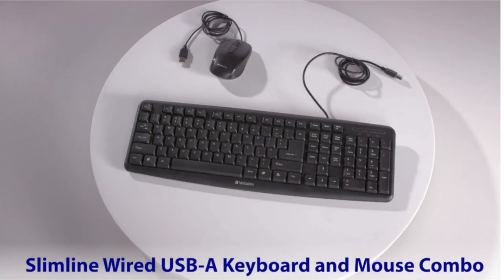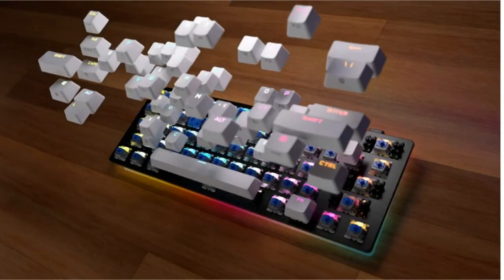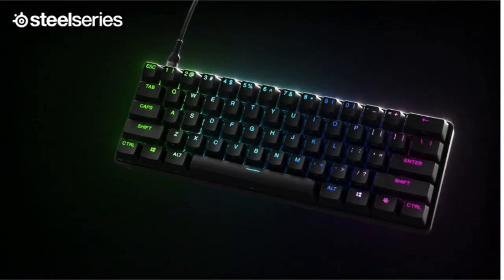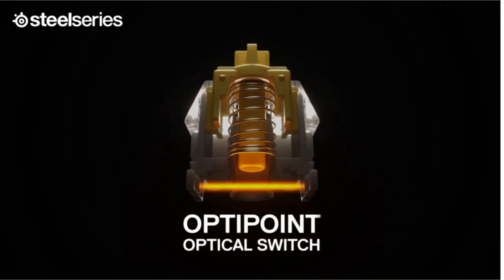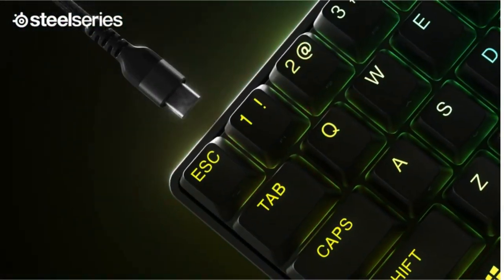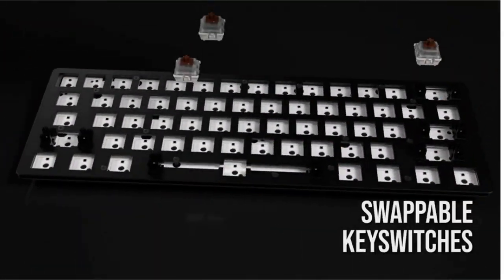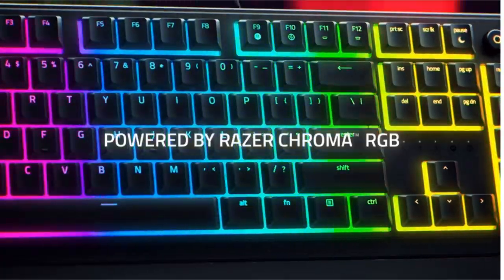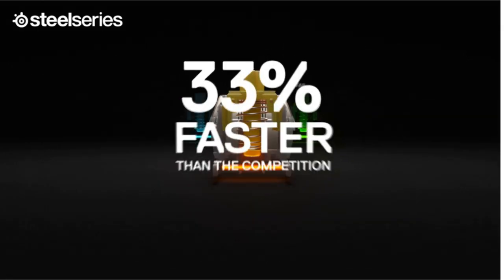How To Use Arrow Keys On 60 Keyboard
Hi everyone,, Let's talk about how to use arrow keys on 60 keyboard I have made a list of the best iphone cases which will help you decide which one to choose.

Quick Links:✔
   introduction 0:00

I have prepared this video guide for how to use arrow keys on 60 keyboard to give you the ins and outs to help you make the right choice. So let's get started.
Many people like using 60% keyboards as they’re compact and ergonomic with less area to cover. Of course, these advantages have drawbacks, notably a reduced number of keys. Some critical keys, such as arrow keys, may be missing from many models.
You can use arrow keys on some 60% keyboards via dedicated arrow keys. If your keyboard doesn’t have dedicated arrow keys, it will most likely have keys that share arrow key functions or key combinations that work as arrow keys. You can also remap keys on your keyboard to function as arrow keys.
In this article, I’ll discuss each option in more detail. So, if you want to learn more about using arrow keys on a 60% keyboard, read on.
Keyboards don’t have a single universal standard, even within distinct size categories.For instance, a full-sized keyboard can have between 100 and 110 keys, depending on the design and manufacturer. Moreover, even within this range, variations abound. The American National Standards Institute stipulates a layout with 104 keys for a full-sized keyboard.
On the other hand, the International Organization for Standardization or ISO layout has 105 keys, and the Japanese Industrial Standard (JIS) layout has 108 keys. And that’s just for full-sized keyboards.
The differences in standards between keyboards – even when similar-sized – gives individual manufacturers some leeway in choosing which keys to include and which ones to omit in each model.
Consumers may also have different preferences based on where they come from or how they use their keyboards.
For instance, accountants will prioritize a well-laid-out number pad, and gamers will want arrow or directional keys to be easily located.
While compact keyboards offer many advantages, they have one crucial drawback – fewer keys.
The fewer keys on compact keyboards mean that some keys will be missing. Ultimately, this means the smaller the keyboard, the greater the variation in design is likely to be.
Some compact keyboards omit the seventeen number pad keys on the right of a typical keyboard. Somewhat misleadingly, these are referred to as “tenkeyless” keyboards.
However, unless you work with numbers a lot, many of these missing keys can be found elsewhere on the board.

Portions of footage found in this video are not original content produced by MeerubTech. Portions of stock footage of products were gathered from multiple sources including, manufactures, fellow creators, and various other sources.
MeerubTech is a participant in the Amazon Services LLC Associates Program, an affiliate advertising program designed to provide a means for sites to earn advertising fees by advertising and linking to Amazon.com. As an Amazon Associate, I earn from qualifying purchases.